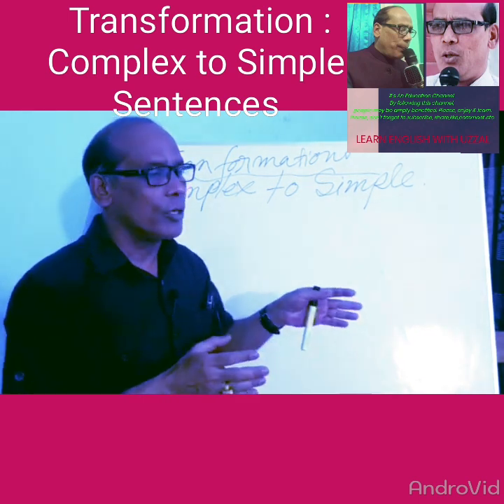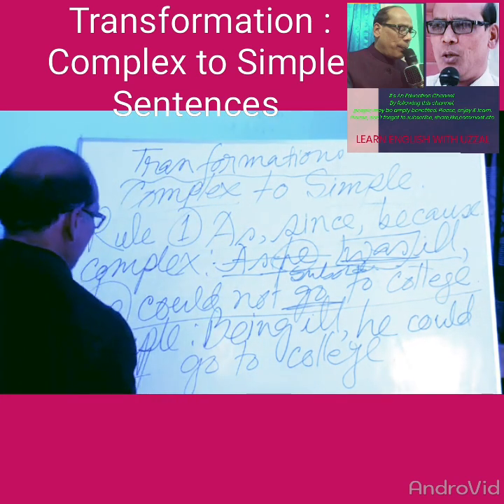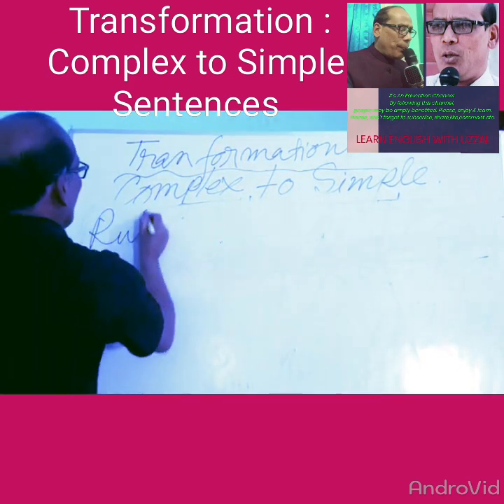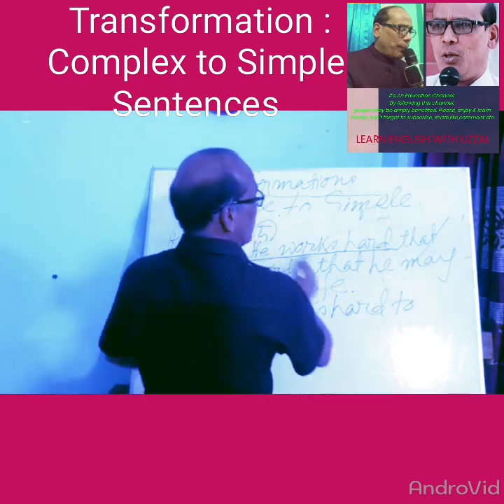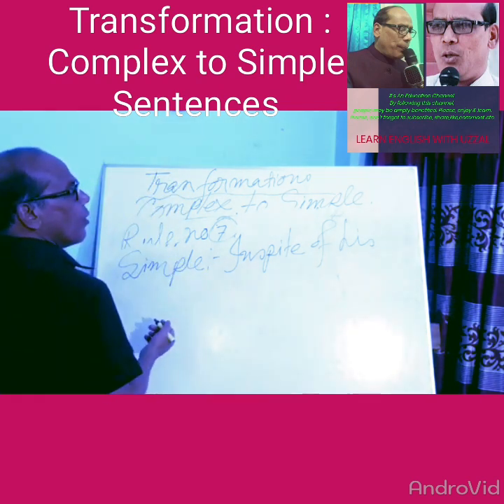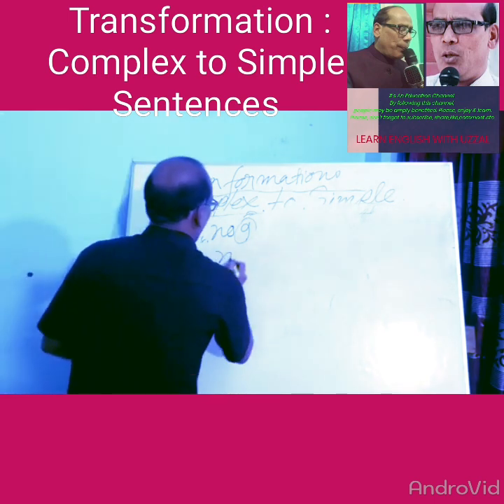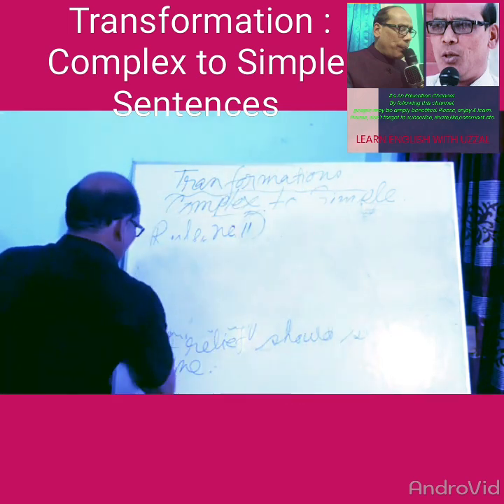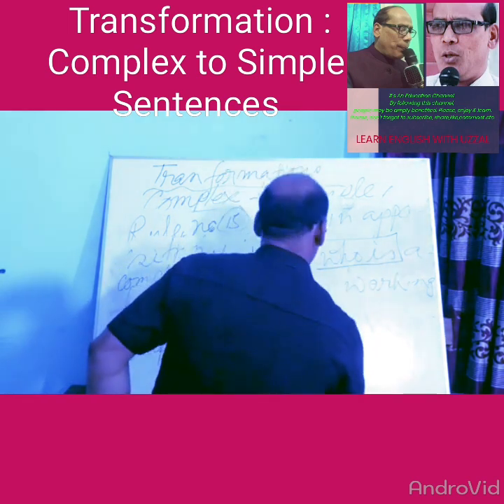Transformation:Complex to Simple Sentences.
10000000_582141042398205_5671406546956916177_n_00